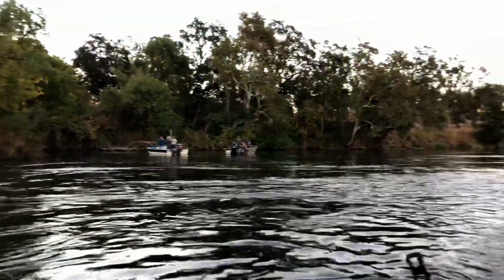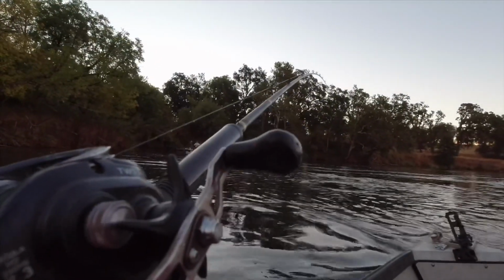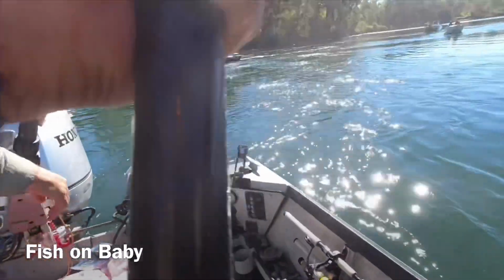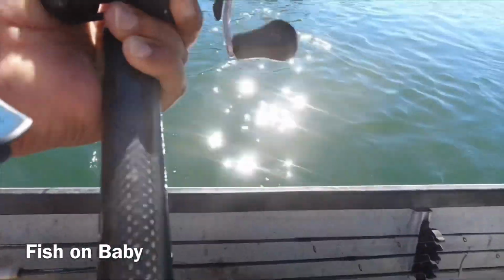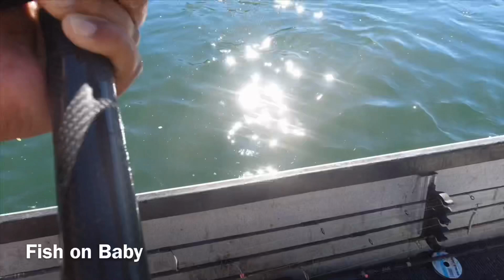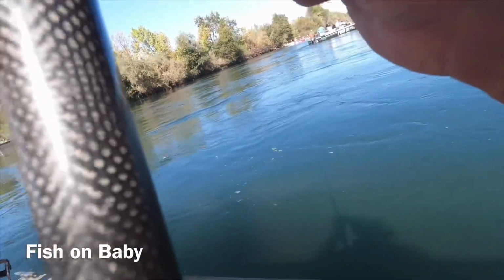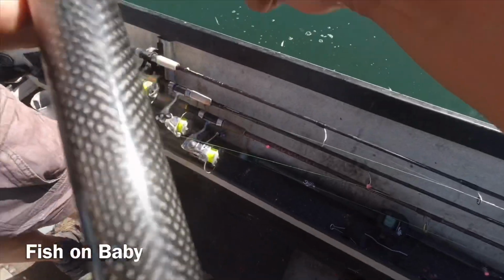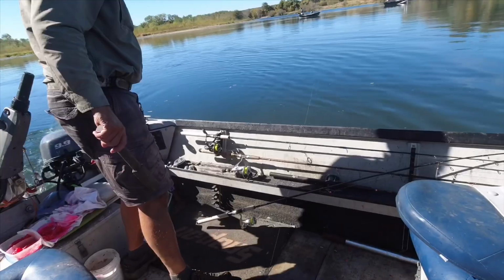Sacramento River Salmon Fishing | Fall Salmon Fishing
Frye’s Guide Service
(Salmon, Trout, Steelhead)

Jerry Frye and Jared Frye
Guides

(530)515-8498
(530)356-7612